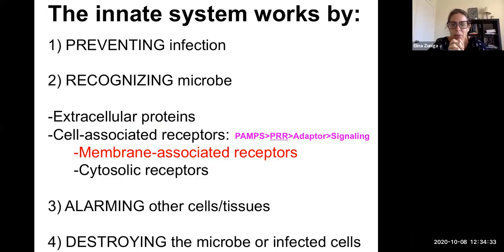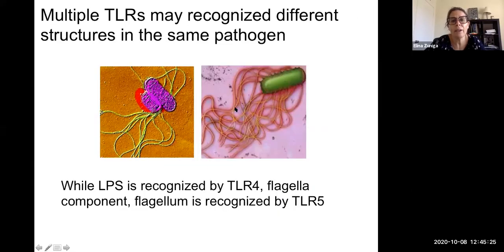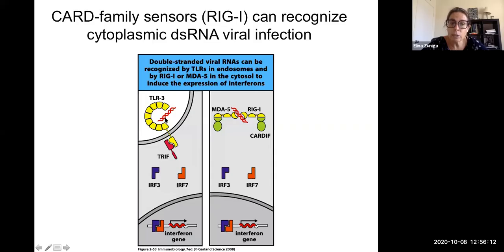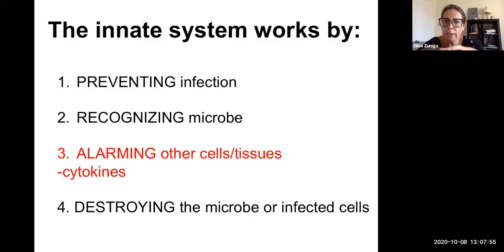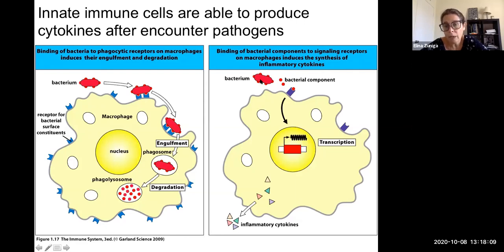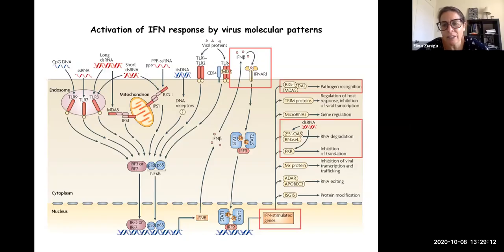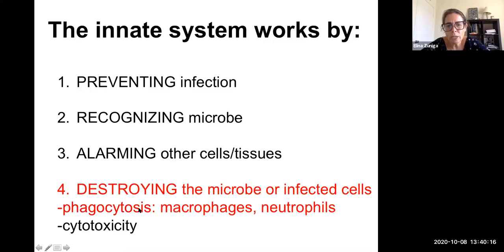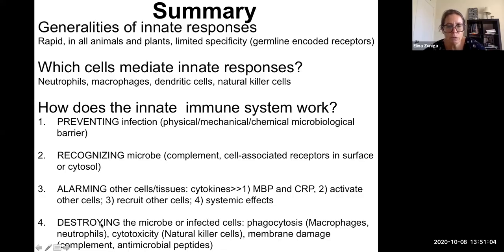BICD140 Immunology Pre-recorded lecture 3